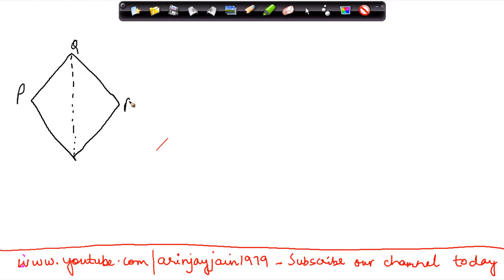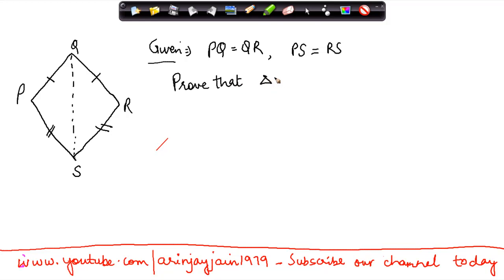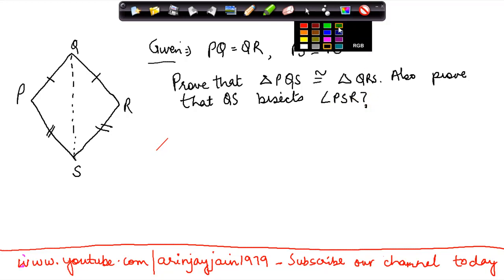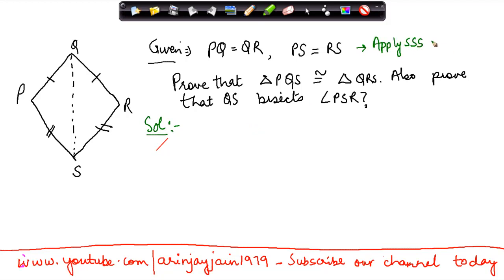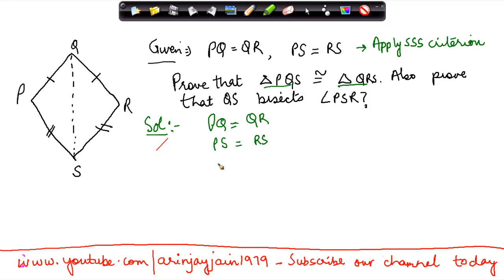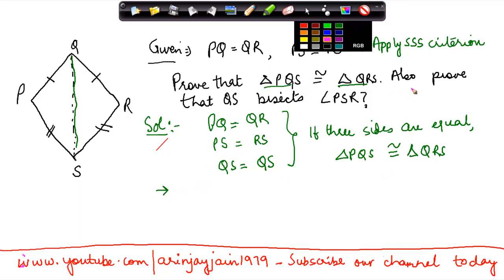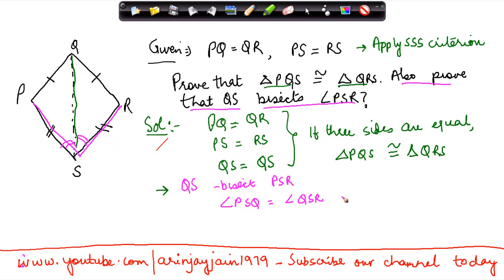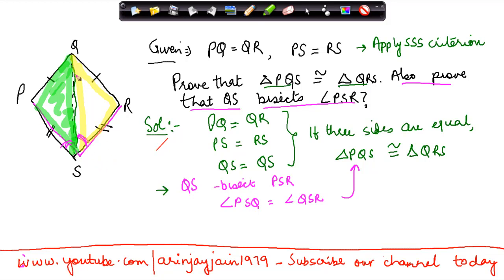Congruency of Triangles - SSS criterion - Problem - Geometry - Maths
Learn About - Congruency of Triansles - SSS criterion Problem - Geometry - Maths - Class 7/VII - ISCE,CBSE - NCERT